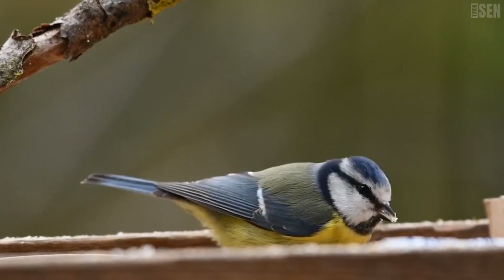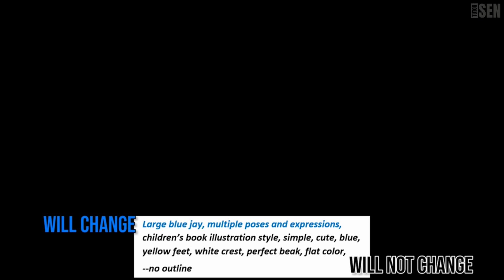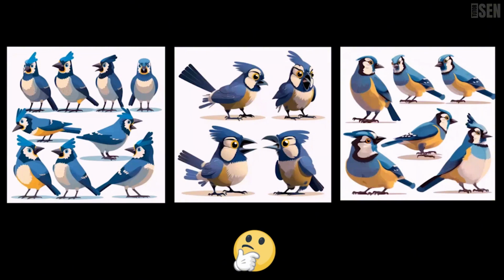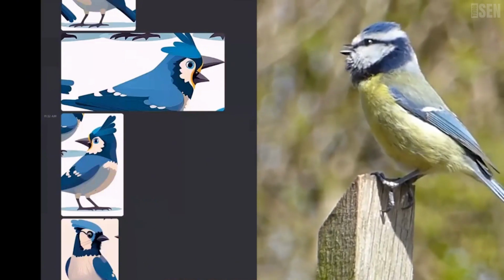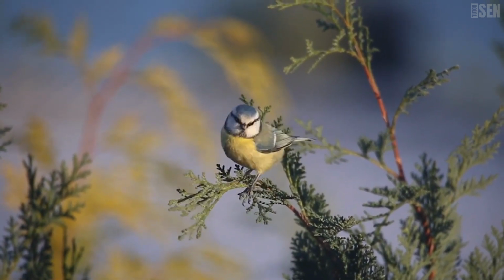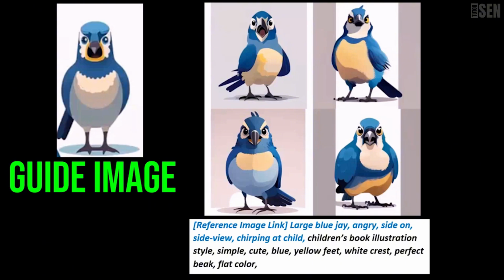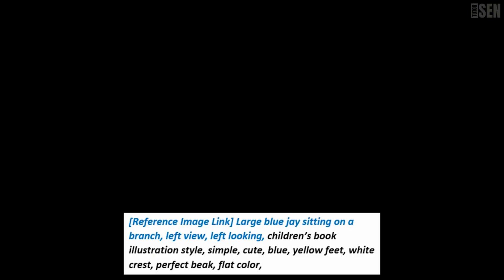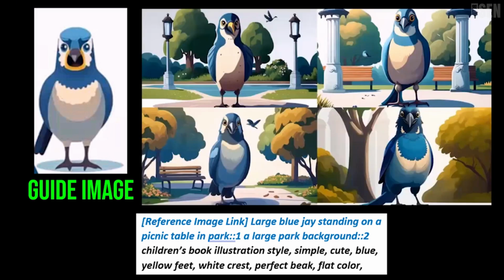How to Create Consistent Characters in Midjourney AI